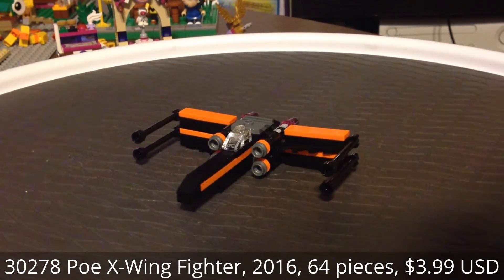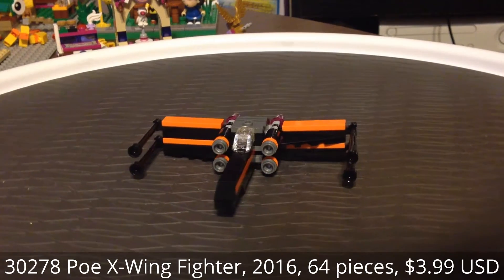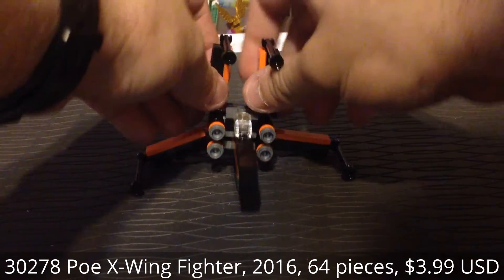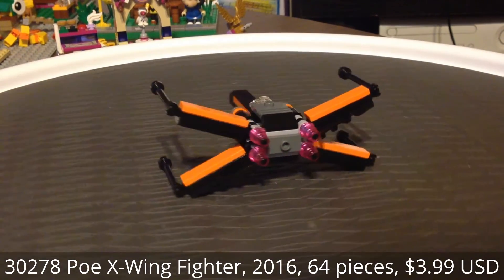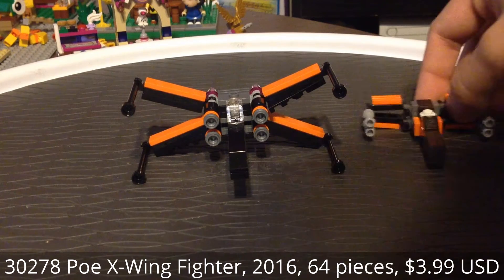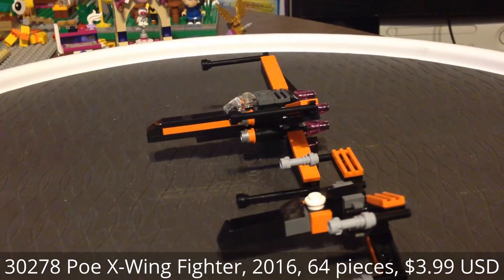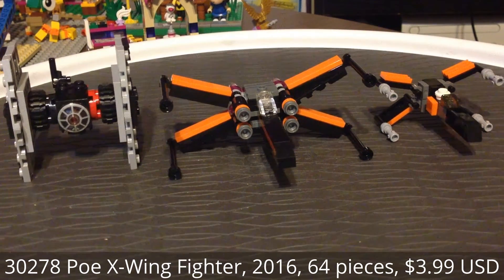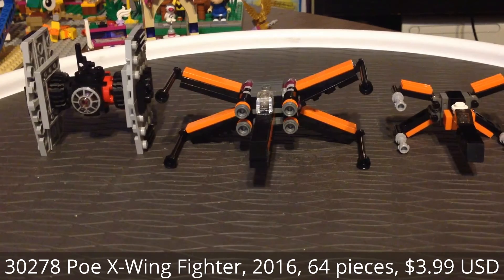LEGO 30278 Poe's X-Wing Fighter - Polybag REVIEW & Comparison!